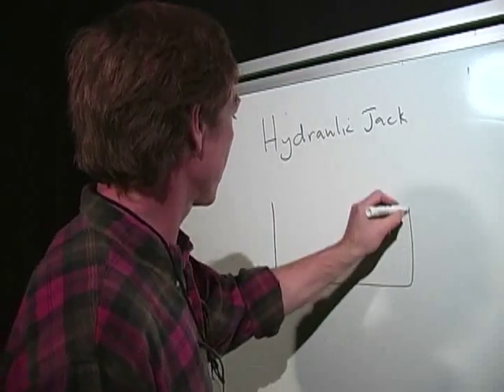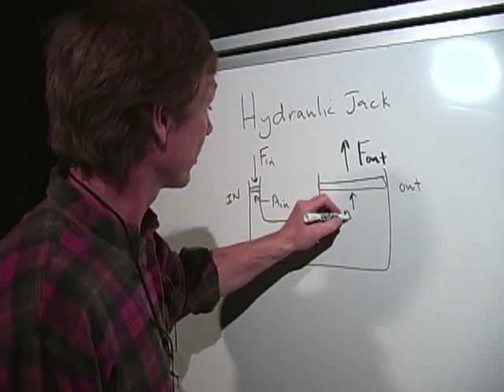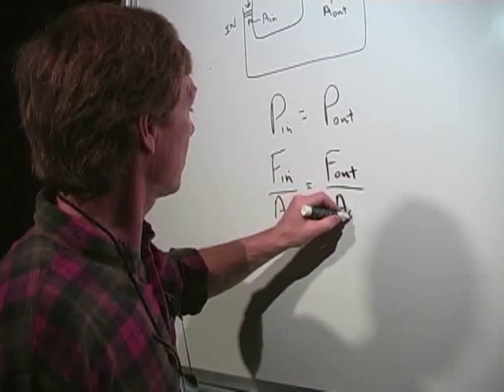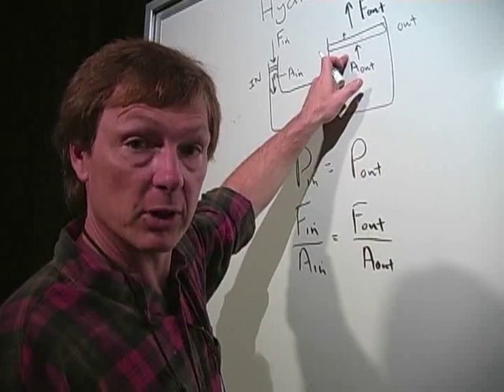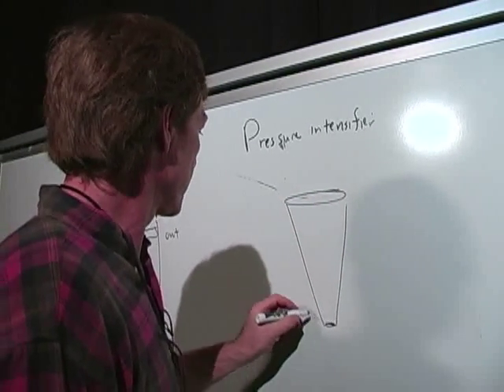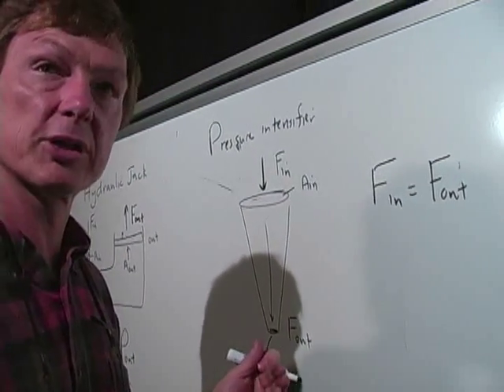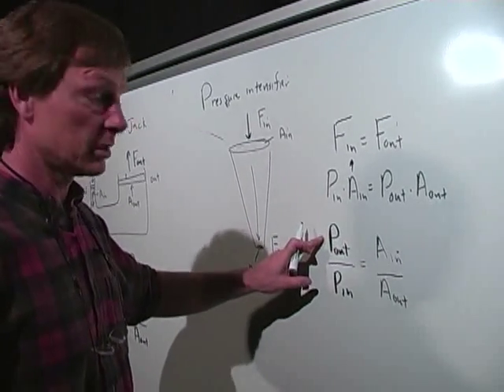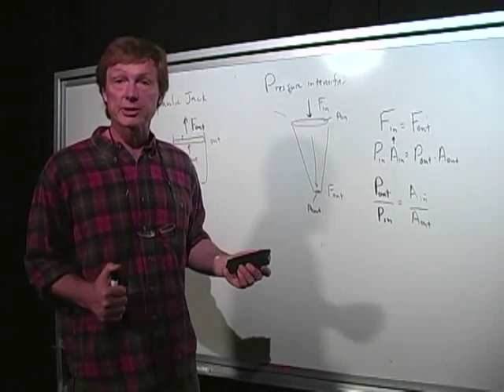Physics III R_ Fluid Mechanical Transformers Pressure Inte